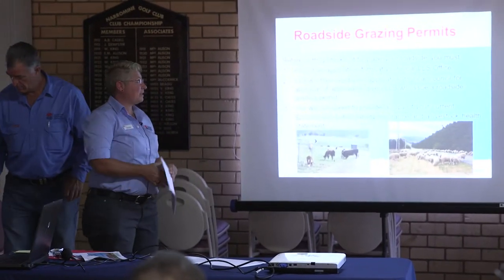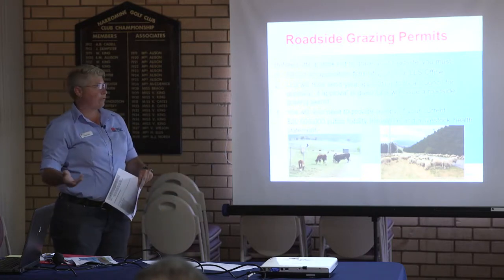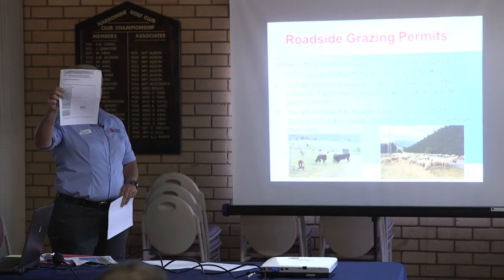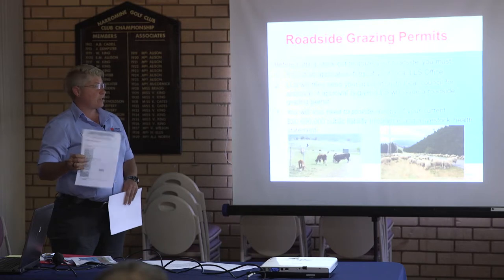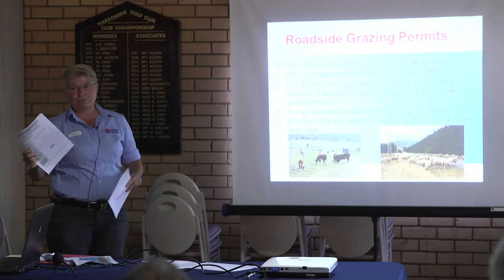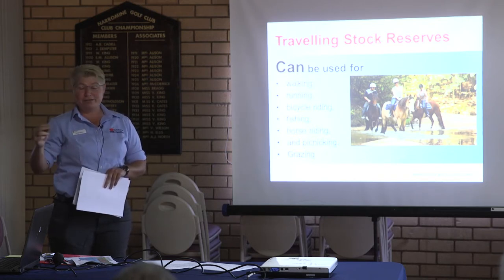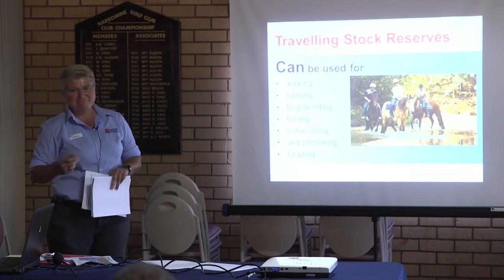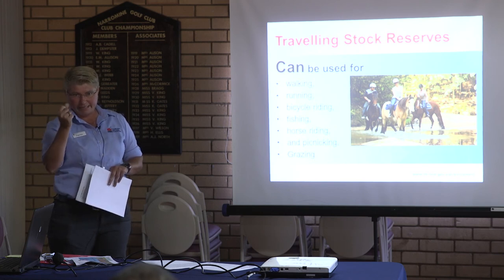Roadside grazing and moving stock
TSR Ranger Angie Kelly